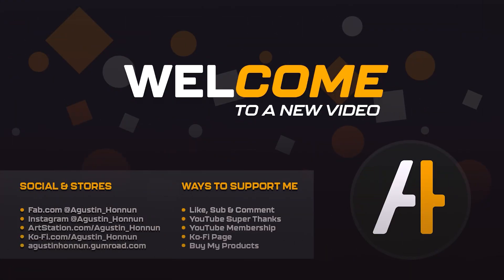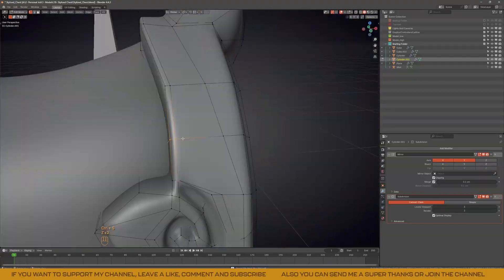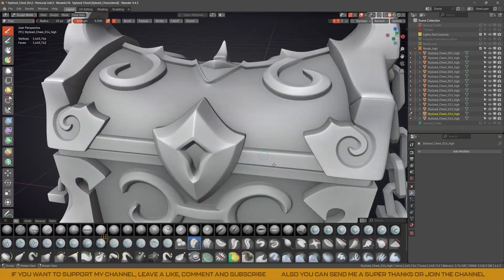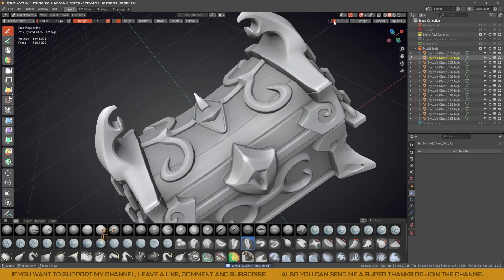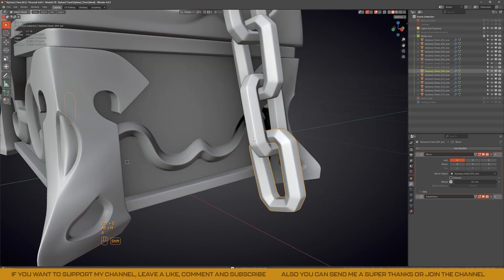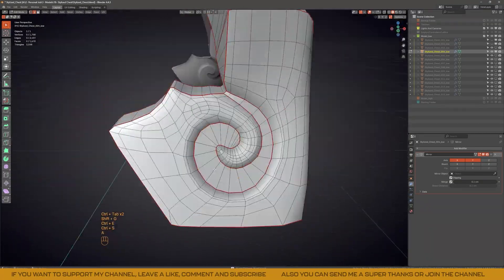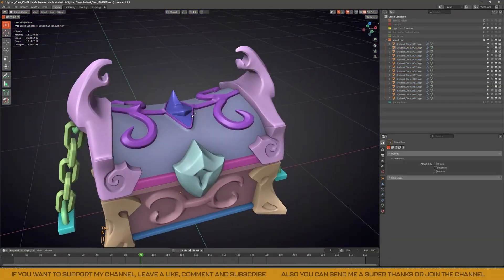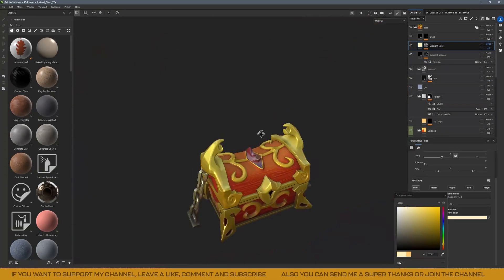How I Made a Cool 3D Treasure Chest in Blender!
- Do You Need Custom 3D Game Assets?

- Download my Stylized Base Material, For Substance Painter 2024+ (10.0.1 build 3757)

Software used:

- Blender 4.3
- Substance Painter 2025